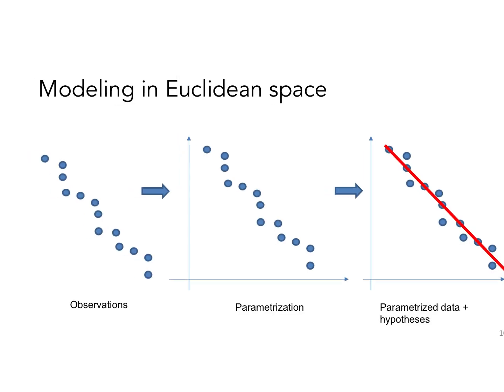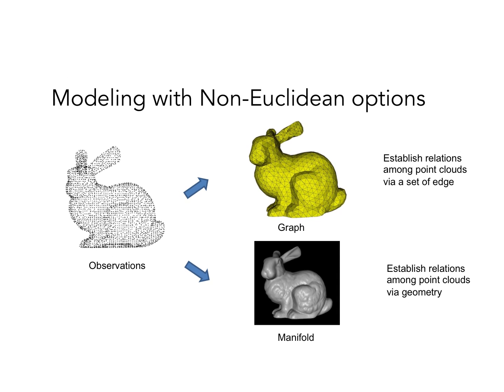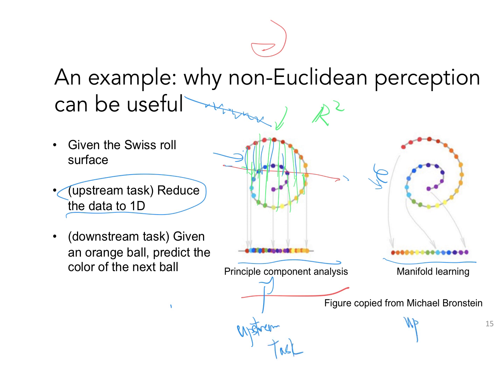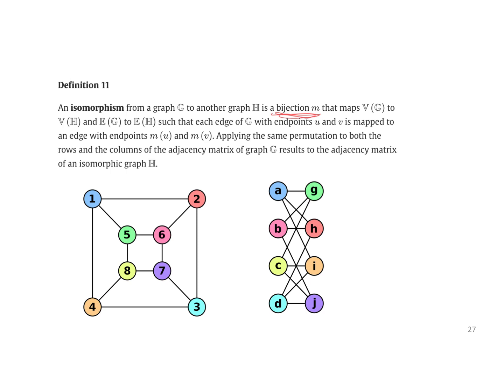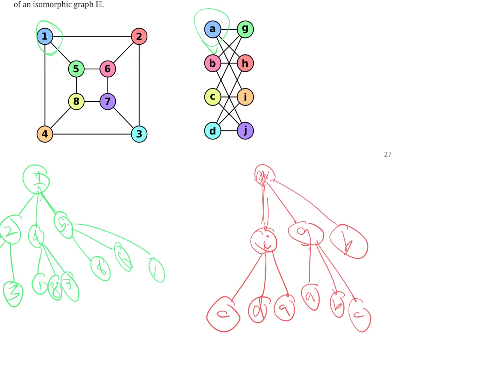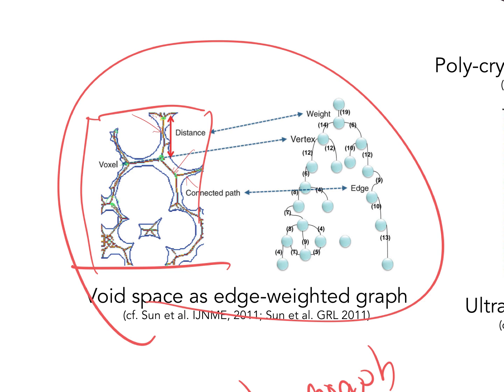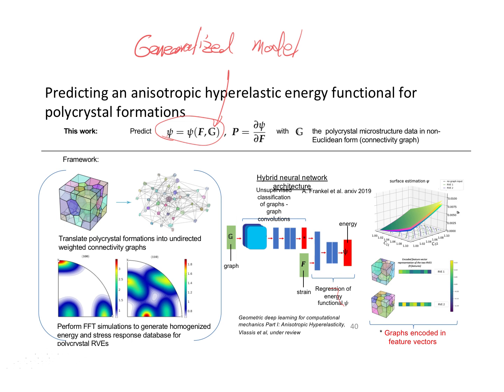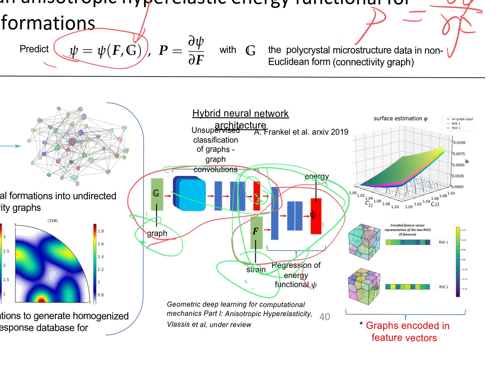CEE 316 Guest Lecture 8: graph and graph neural network for solid mechanics